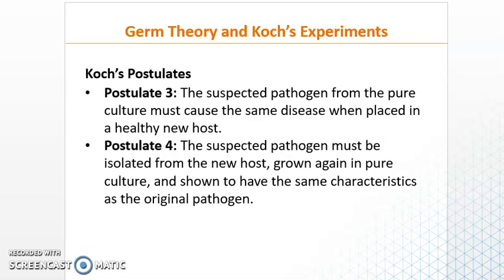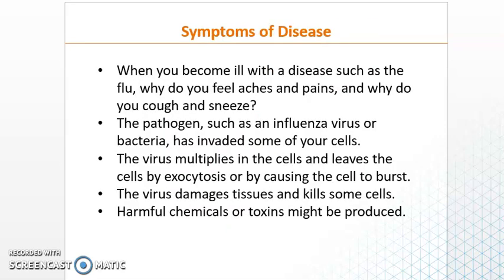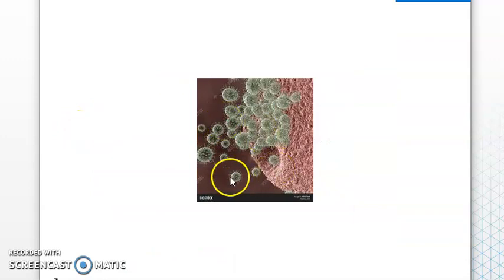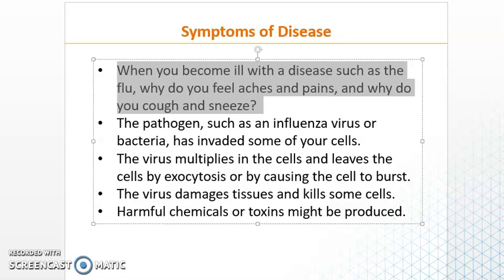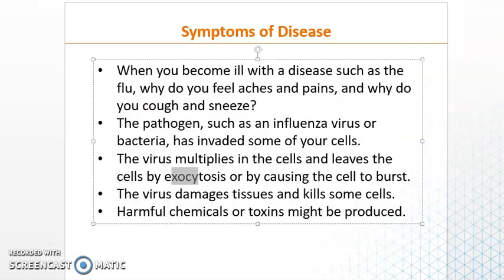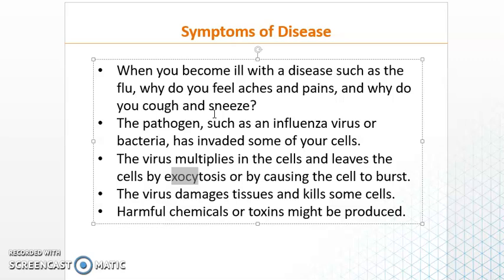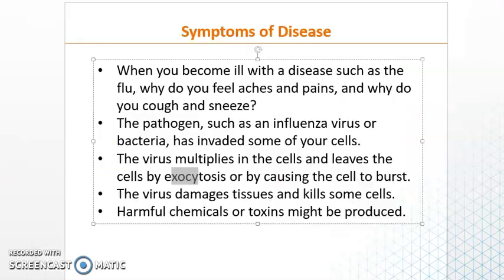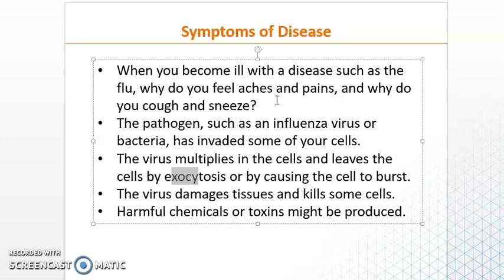Grade 12 Biology Infectious Diseases part 5